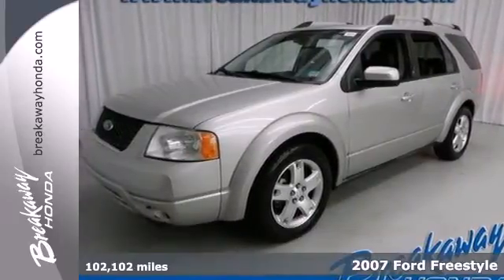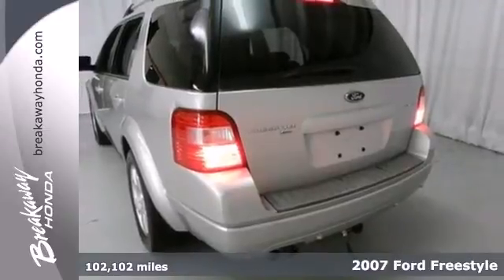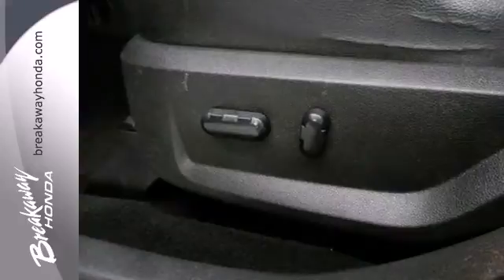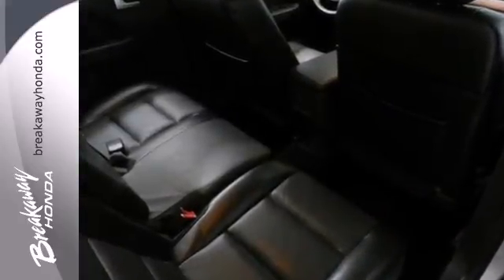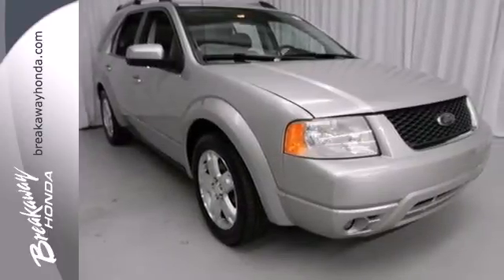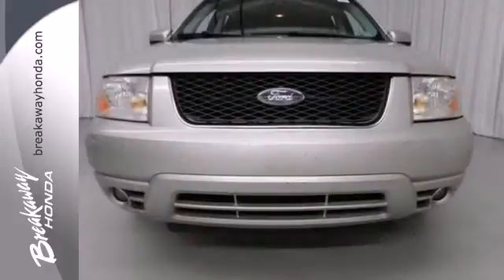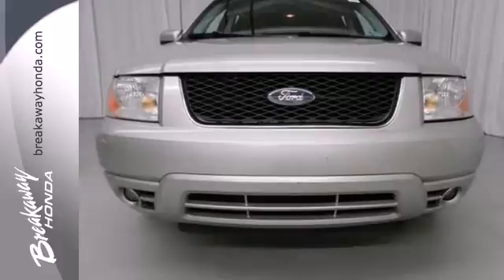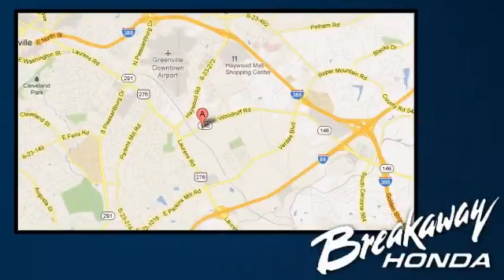2007 Ford Freestyle Greenville SC Easley, SC B32145A - SOLD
Year: 2007
Make: Ford
Model: Freestyle
Trim: Continuously Variable Automatic
Engine: 6 Cylinder
Transmission: Continuously Variable Automatic
Color: Silver Birch
Interior: Black
Mileage: 102102
Stock #: B32145A
Limited Convenience Group (Power Adjustable Pedals w/Memory, Reverse Sensing System, and Universal Garage Door Opener), AWD, ABS brakes, Alloy wheels, AM/FM Stereo/Clock/CDx6/MP3/Audiophile, Automatic temperature control, Dual front impact airbags, Dual front side impact airbags, Front dual zone A/C, Fully automatic headlights, Heated Perforated Leather-Trimmed Bucket Seats, Leather Shift Knob, MP3 decoder, Overhead airbag, Power door mirrors, Power driver seat, Power Moonroof, Power passenger seat, Rear window wiper, Remote keyless entry, Speed control, Steering wheel mounted audio controls, and Variably intermittent wipers. Put down the mouse because this 2007 Ford Freestyle is the wagon you've been searching for. This Ford Freestyle has a great cockpit layout, with all the controls easy to find and right where you need them.

Address:
330 Woodruff Rd